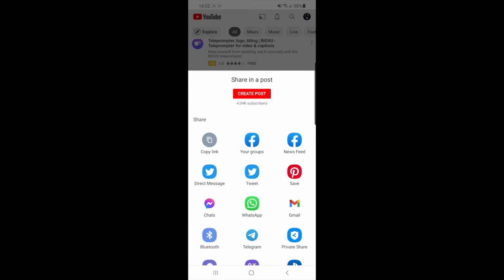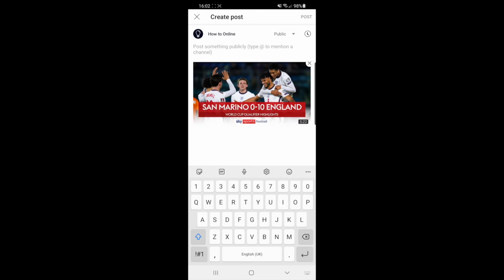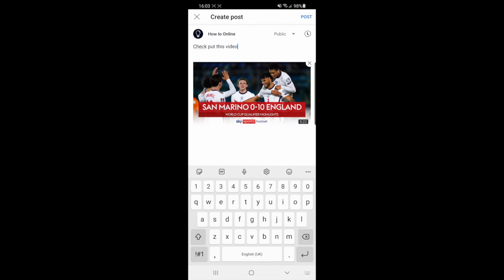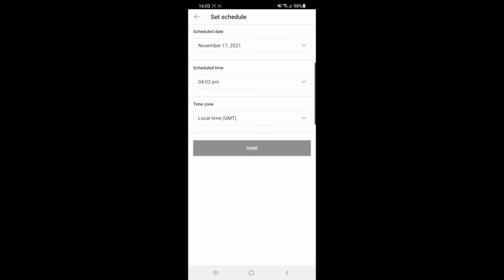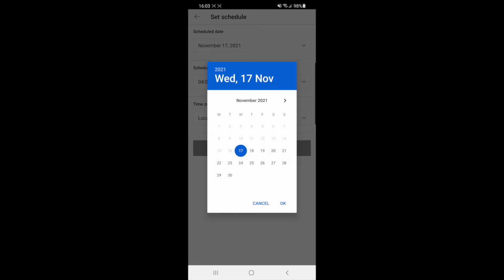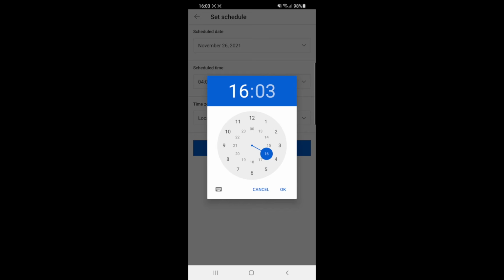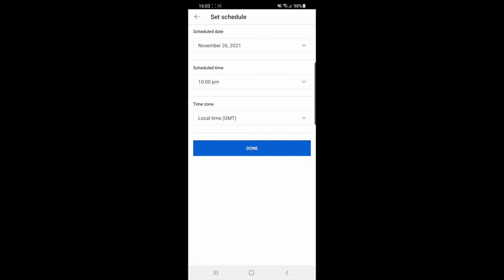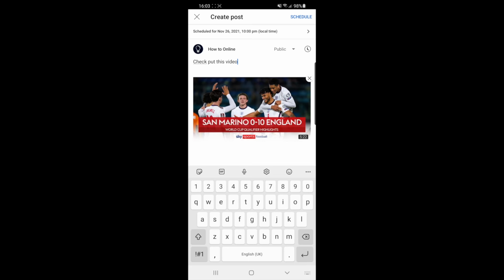How to Share YouTube Video in Community Post